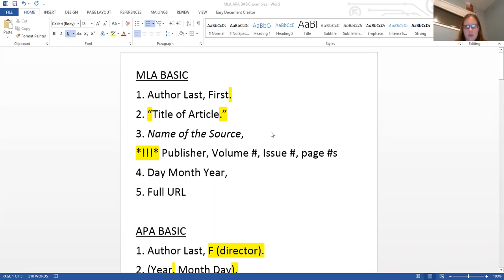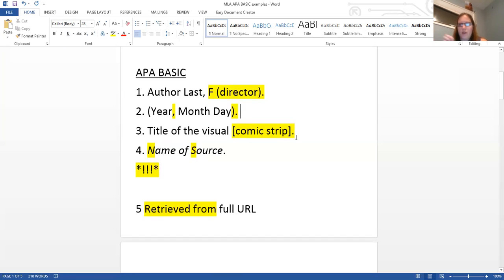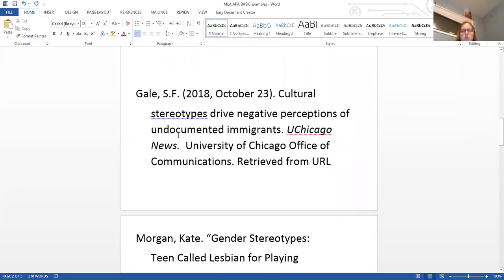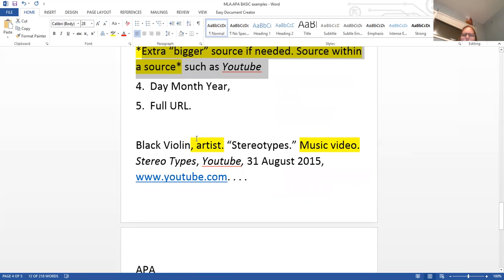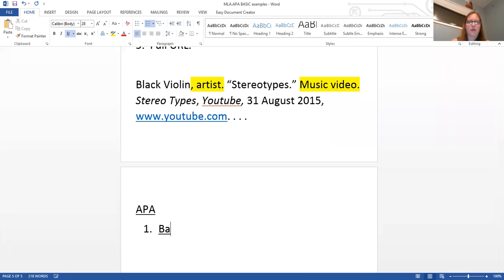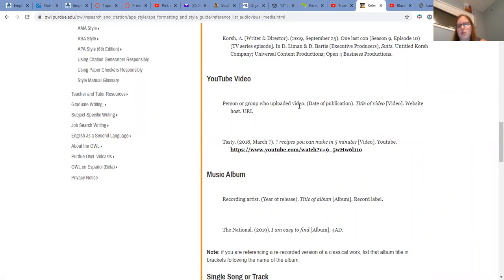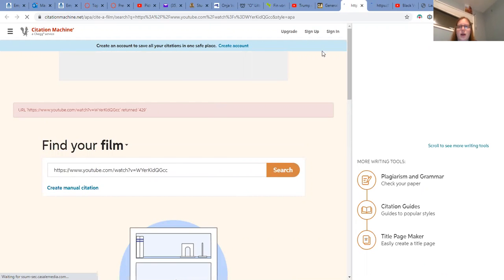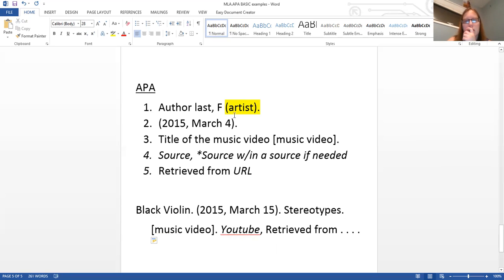Basic MLA APA Black Violin Audio Visual Sources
Assistance with basic MLA/APA citations for Youtube videos, songs, etc. References advice from the Purdue OWL.